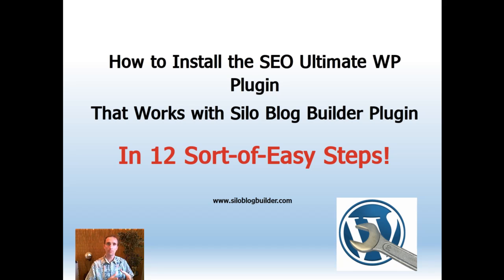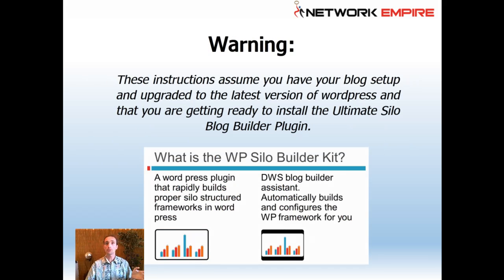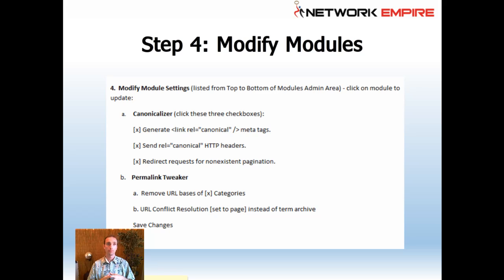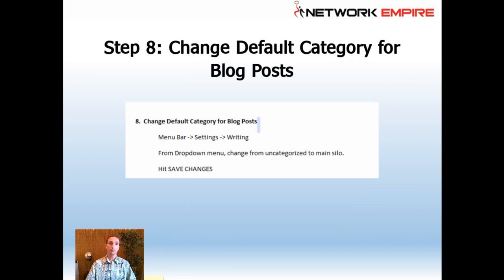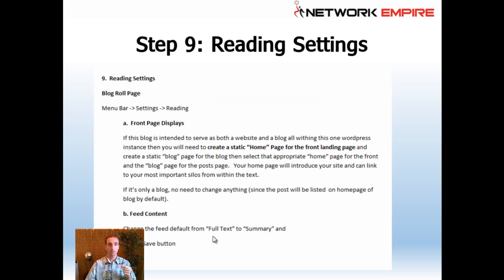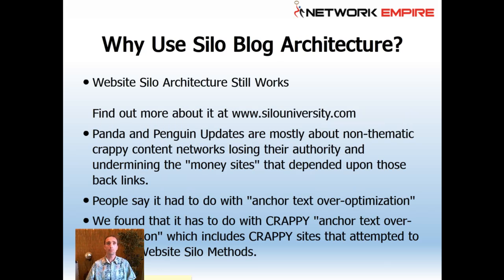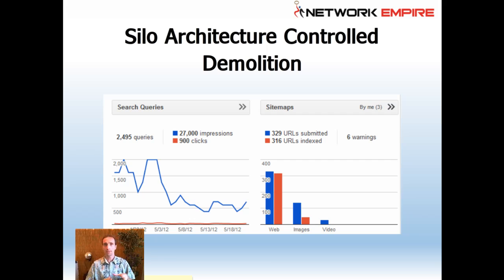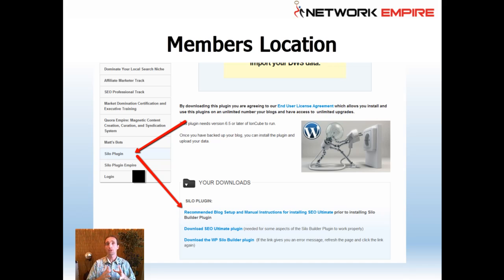(Legacy SEO) How To Set Up The Ultimate SEO Blog Plugin Configuration